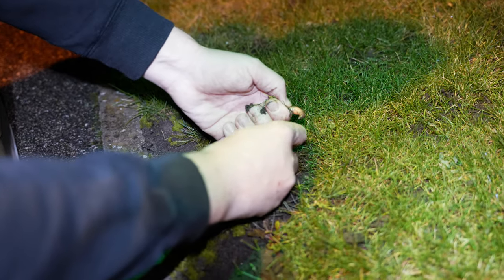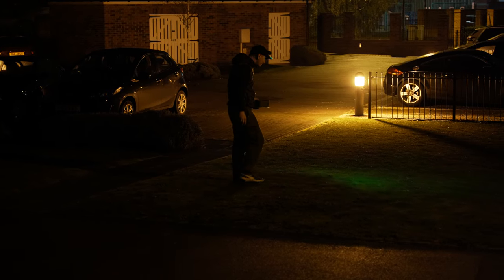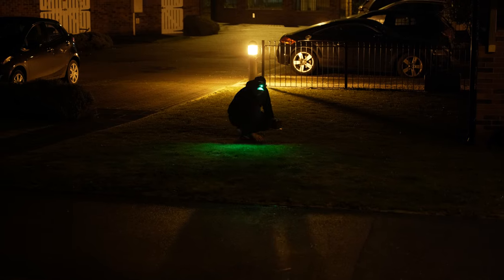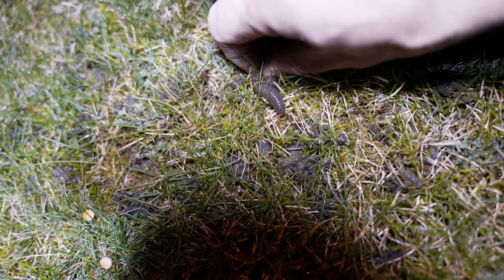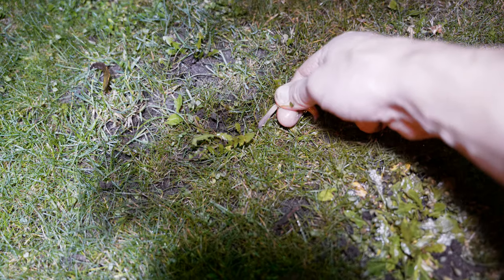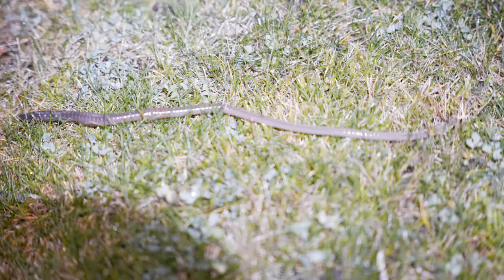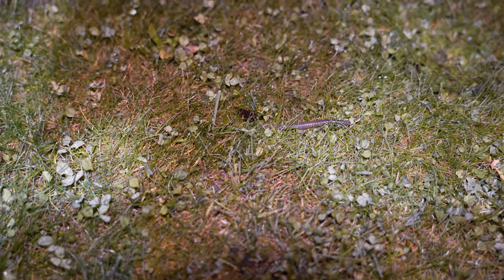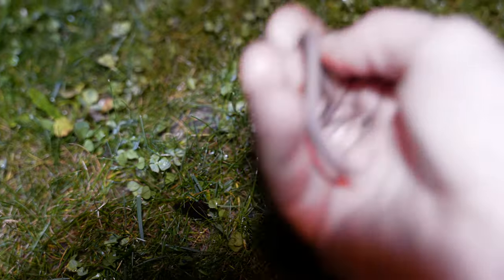How to collect worms for fishing?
In this video you will see top tips when it comes to collecting free lobworms for specimen PERCH, big ROACH, snake EEL, fat CHUB fishing.